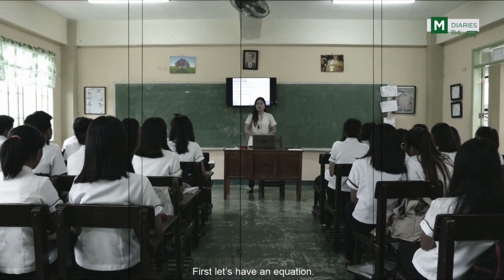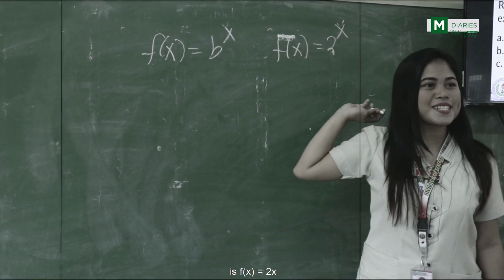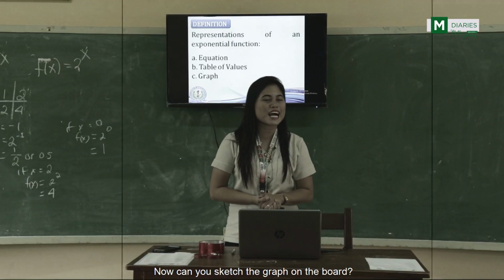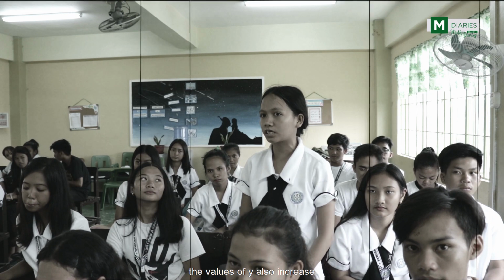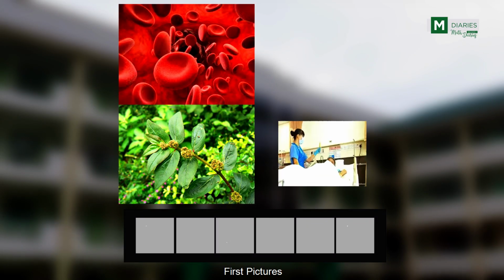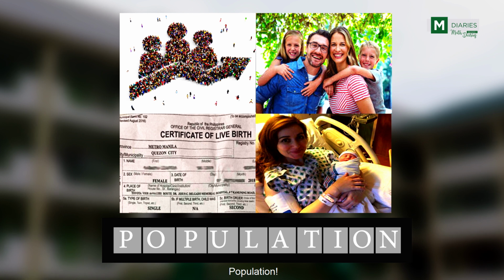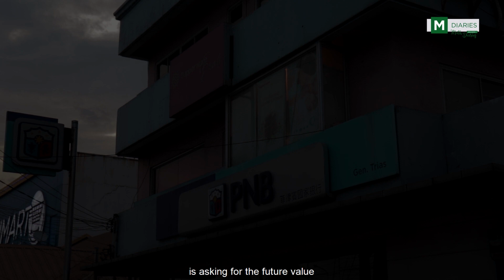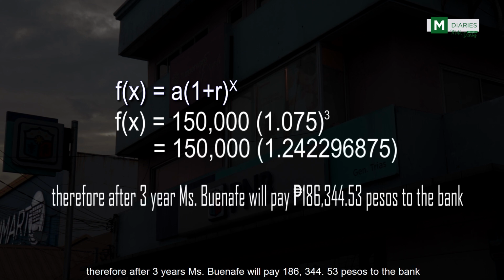MATH DIARIES Season 1 : Solving Exponential Function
This video tutorial about SOLVING EXPONENTIAL FUNCTION is made as entry of Mathematics Department of Luis Y. Ferrer Jr. Senior High School in the T-Math Video Competition of 2019 Division Festival of Talent in Mathematics and awarded as champion. This video has featured the City of General Trias as a way of expressing real-life problems in solving exponential functions. It is made under the creative mind and collaboration of Teachers and students of the said school. with the host Ms. Judy Ann M. Gutierrez and Mr. Melqui John B. Arandia as Writter and Director of the video. With the very talented and hardworking ICT students of LYFJSHS, Brice Brine Suazo, John Christian Dorola, and Reymart Jara for Editing and cinematography. above all of this, to GOD be all the Glory.